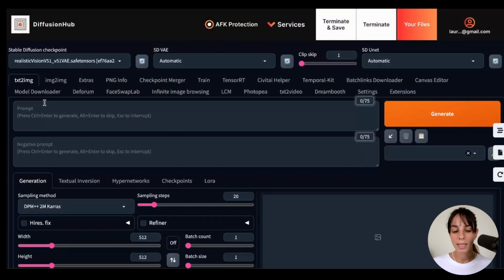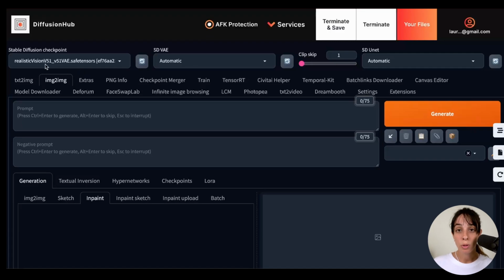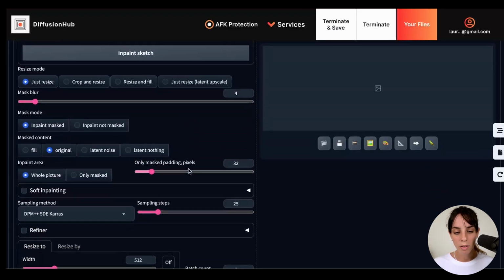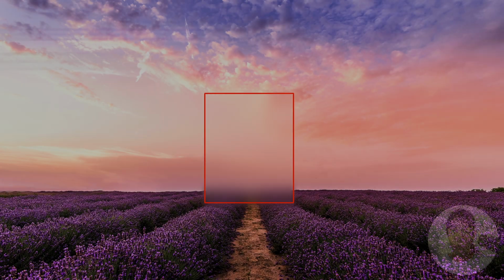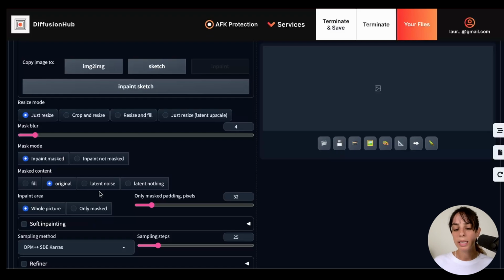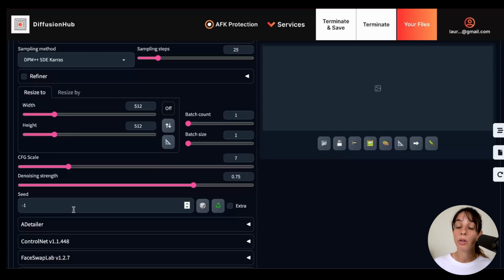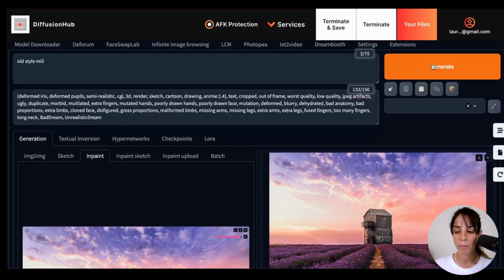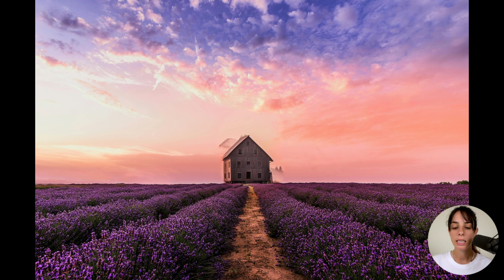Add Objects to Your Image With the Inpainting Technique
In this video, we review the main Stable Diffusion settings for adding objects to an image, the so-called Inpainting Technique.
From mask settings to prompt description to denoising, you will master this technique.
This video continues the Inpainting Series. If you want to know more about the Img2Img Technique, which can change the entire landscape, see this video.